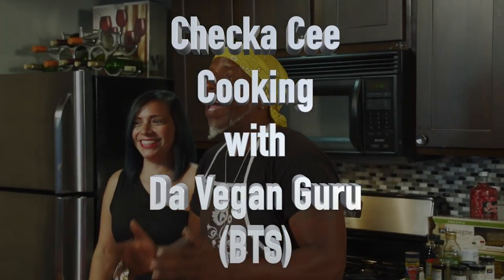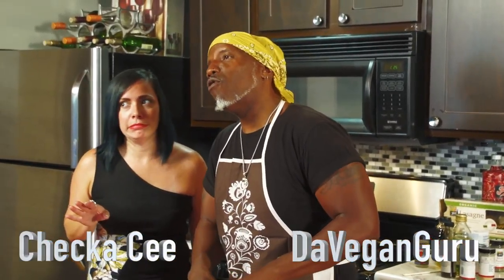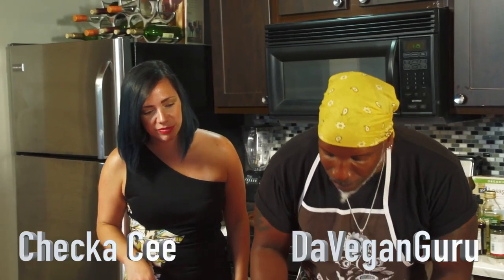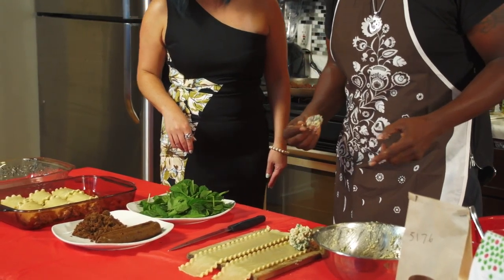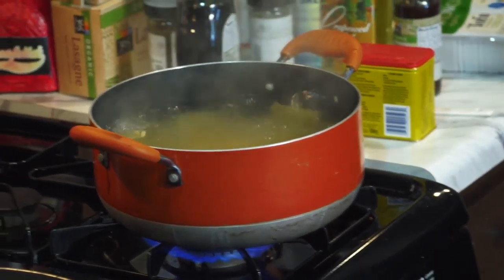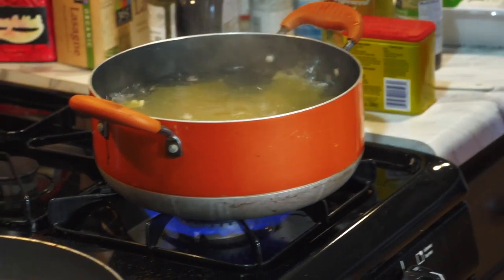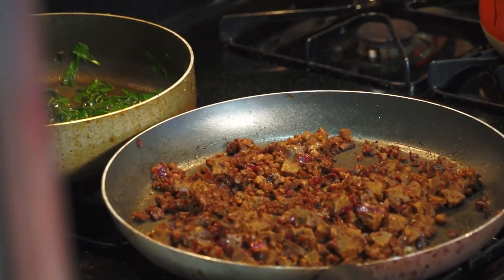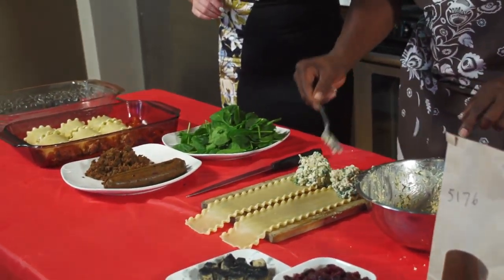Checka Cee & Da Vegan Guru